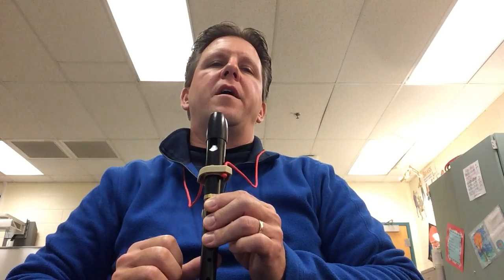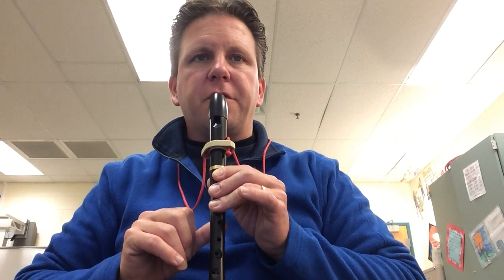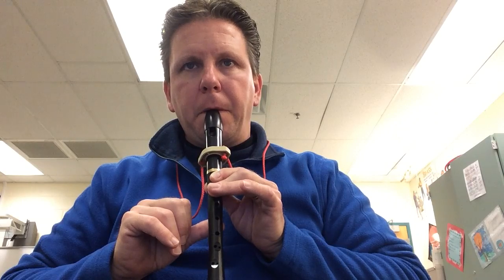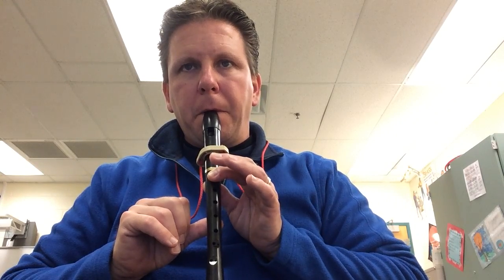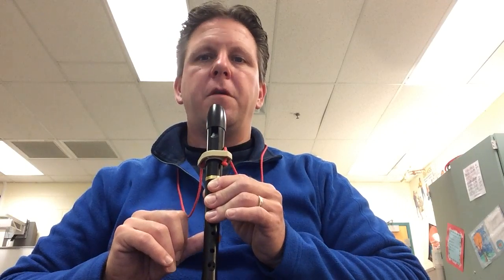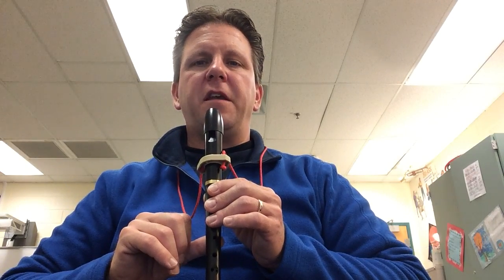Merrily We Roll Along-Soprano Recorder Demo by Mr. Wilson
Merrily We Roll Along-Soprano Recorder Demo by Mr. Wilson to practice fingering technique and melodic quality for the Orange Belt of Recorder Karate